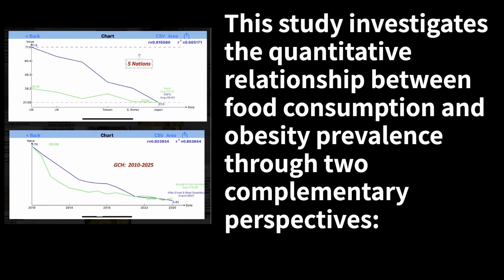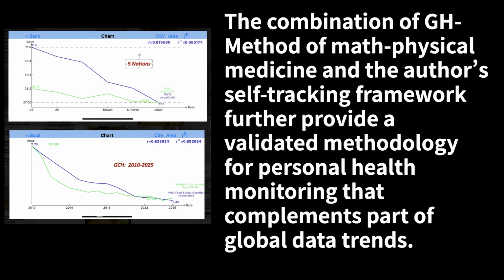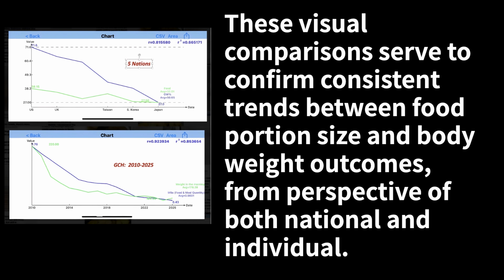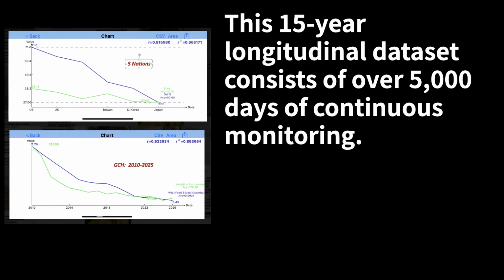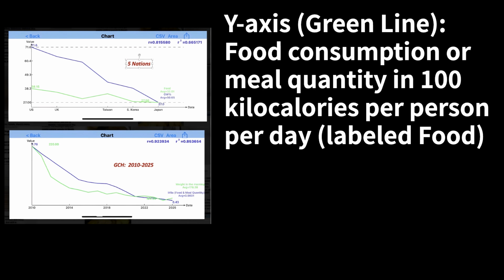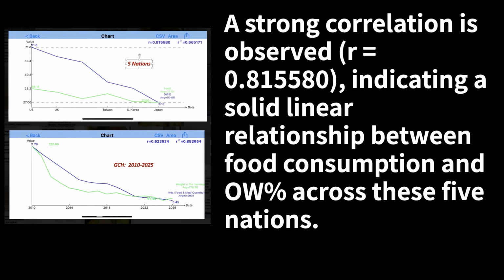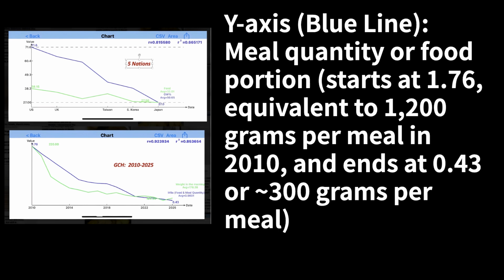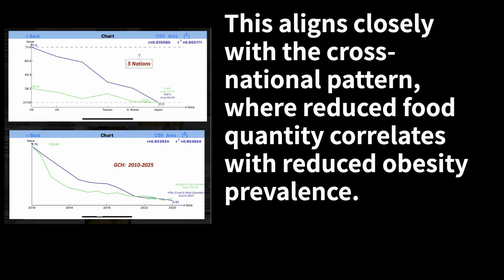Quantitative Comparison of Obesity Prevalence and Food Intake... (No. 1239)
Quantitative Comparison of Obesity Prevalence and Food Intake: A Cross-National and Longitudinal Self-Tracking Study Using the GH-Method: Math-Physical Medicine
(No. 1239, 4/3/2025)

By: Gerald C. Hsu
EclaireMD Foundation
Category: Obesity and public health

Abstract

This study explores the relationship between food consumption and obesity prevalence from two perspectives: a cross-national comparison of overweight and obesity rates (OW%) and food intake per person, and a 15-year longitudinal self-tracking dataset from the author. Strong linear correlations are observed between decreased food intake and reduced body weight at both population and individual levels. These findings highlight the public health importance of portion control in obesity management. The GH-Method and the author’s long-term dataset offer a validated model for personal health monitoring in alignment with global data patterns.

Introduction

Obesity has become a widespread health issue worldwide and is closely related to dietary behavior. This study uses the GH-Method: Math-Physical Medicine to examine how food intake levels correlate with obesity prevalence. Two visual data sources are presented. The first compares national OW% and average food consumption. The second presents the author’s weight and food intake trends over 15 years. These comparisons help clarify the connection between portion size and weight outcomes at both national and personal levels.

Methods and Data Sources

Two datasets were analyzed:

Cross-national data from five countries (United States, United Kingdom, Taiwan, South Korea, and Japan), including OW% and food consumption data in 100 kilocalories per person per day.

A 15-year dataset from the author, tracking daily weight and food intake from 2010 to 2025, totaling over 5,000 days. Meal quantity is expressed in normalized units.

Linear regression was used to assess correlation strength, with correlation coefficients (r) and coefficients of determination (R²) calculated.

Results and Chart Descriptions

Top chart: cross-national comparison
Title: OW% versus food consumption per day
X-axis: countries
Y-axis (blue): OW%
Y-axis (green): food consumption in 100 kilocalories per person per day

Key observations:

The United States has the highest OW% (71.6%) and a high daily food intake (~3815 kcal).

Japan and South Korea report the lowest values in both OW% (27%) and food intake (~2700 kcal).

A strong correlation is found (r = 0.815580), indicating a clear linear relationship.

Bottom chart: longitudinal self-tracking (GCH, 2010–2025)
Title: GCH Y20–Y24
X-axis: years
Y-axis (green): body weight in pounds
Y-axis (blue): meal quantity in normalized values

Key observations:

Weight decreased from 220 lbs (BMI 32.5) in 2010 to 165 lbs (BMI 24.5) in 2025.

Meal quantity dropped from 1.76 (about 1200 grams) to 0.43 (about 300 grams).

Correlation between food intake and weight is strong (r = 0.923934).

Average weight over the period: 178.3 lbs

Average normalized meal quantity: 0.9031 (approx. 614 grams)

Summary of Key Metrics

Cross-national:

Highest OW% (US): 71.6%

Lowest OW% (Japan and South Korea): 27%

Correlation coefficient (r): 0.815580

Coefficient of determination (R²): 0.665171

Personal (GCH):

Initial weight (2010): 220 lbs (BMI 32.5)

Final weight (2025): 165 lbs (BMI 24.5)

Correlation coefficient (r): 0.923934

Coefficient of determination (R²): 0.853654

Discussion

This dual-analysis reveals a strong link between reduced food intake and lower obesity rates. The national data and the author's long-term self-tracking show consistent patterns, confirming the reliability of both. The higher correlation in individual data suggests that personalized monitoring offers an effective tool for early obesity prevention and management. These findings reinforce the value of tracking personal health metrics and applying portion control in daily practice.

Conclusion

The study demonstrates that reduced food consumption is consistently associated with lower obesity prevalence, both in populations and individuals. Portion control stands out as a practical and measurable approach for weight management and reducing obesity-related health risks. The GH-Method provides a reliable model for self-monitoring that complements broader public health strategies.